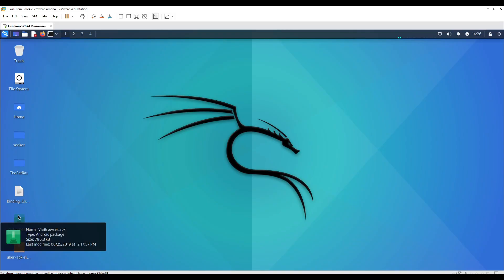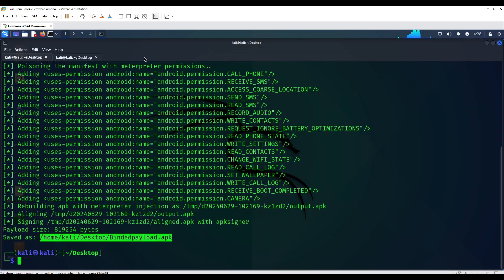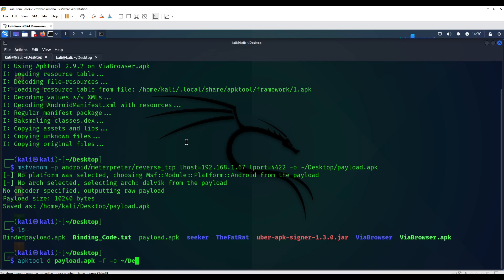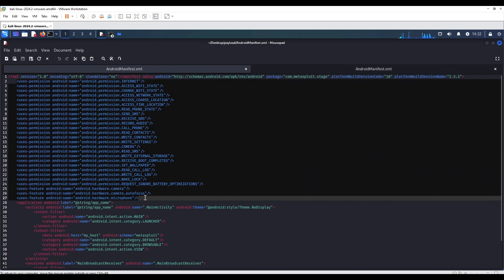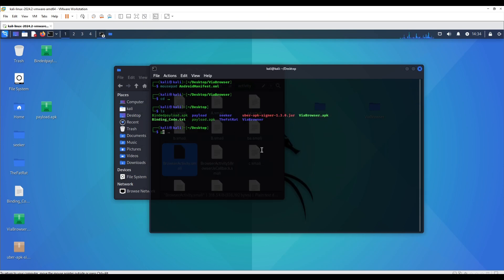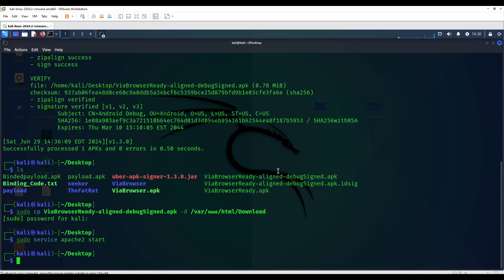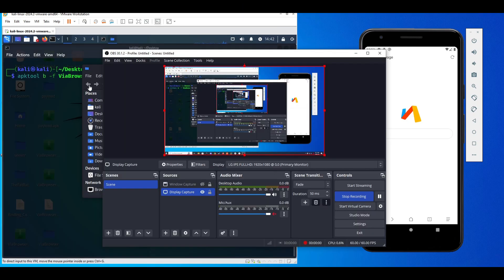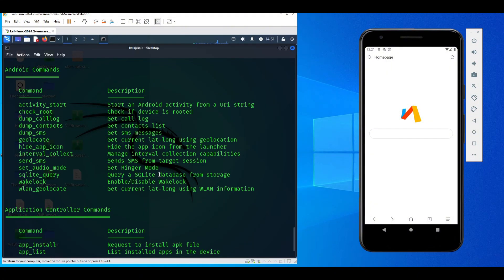Embedding (Metasploit) Android Payload into APKs: Ethical Hacking Tutorial for Research & Education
Welcome to our ethical hacking tutorial! In this video, we delve into the world of Android application security by demonstrating how to embed a payload or backdoor into a standard APK file. This tutorial is designed for educational and research purposes only, aiming to enhance your understanding of cybersecurity and the potential vulnerabilities in mobile applications.

Code link down in the comment section plus other Resources

This video is intended solely for educational and research purposes. We do not condone or support any illegal activities. Always practice ethical hacking within the boundaries of the law and with proper authorization.

0:00 intro
0:46 method 1
1:42 method 2
7:24 running the exploitation
8:23 additional method